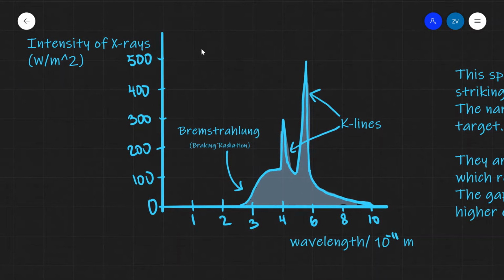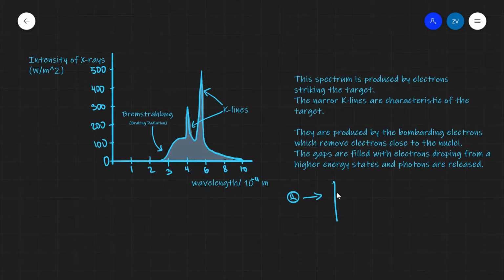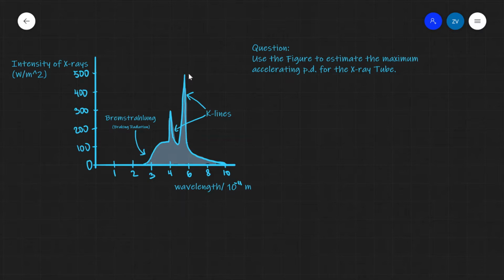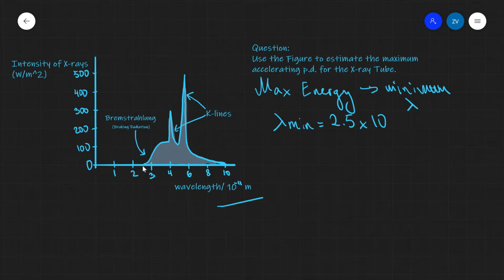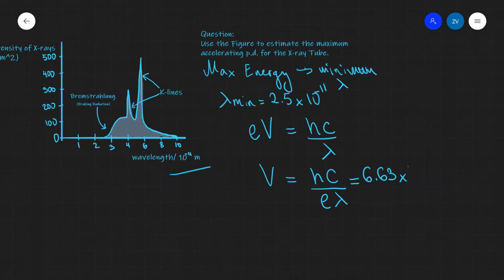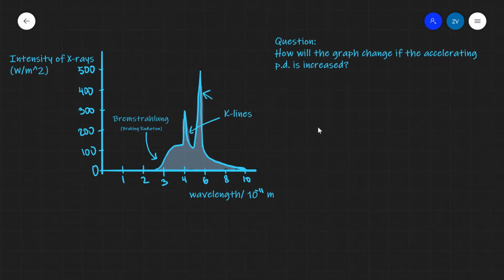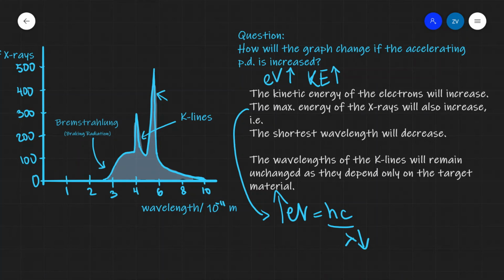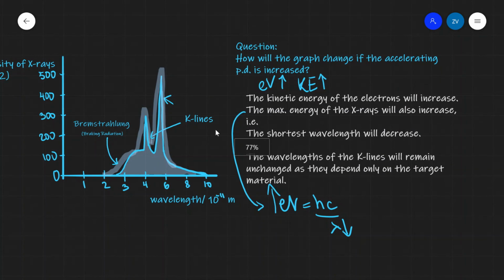X-rays Characteristics Spectrum | Medical Physics, K-lines, Brehmsstrahlung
An explanation of the origin of the X-rays Characteristics Spectrum and the acceleration potential.
This video is suitable for all A Level Physics exam boards, including OCR Physics, AQA , Edexcel, Eduqas etc.